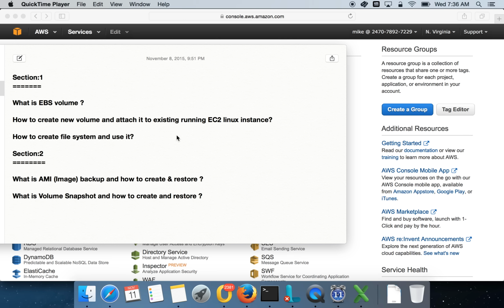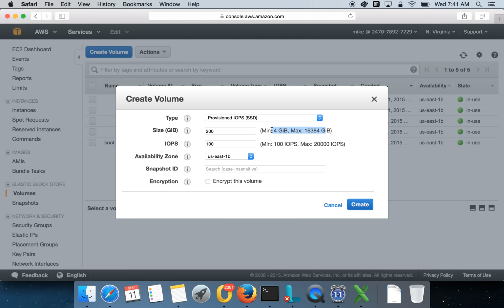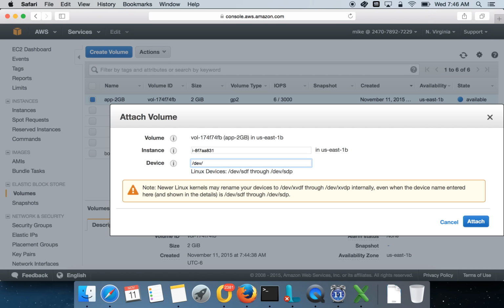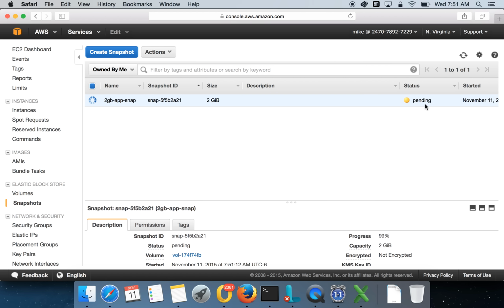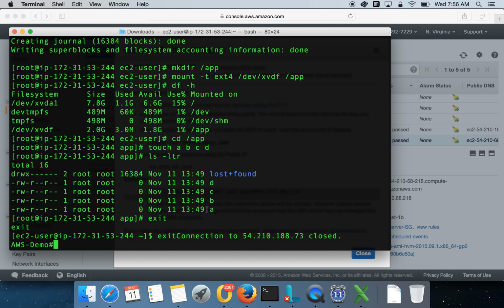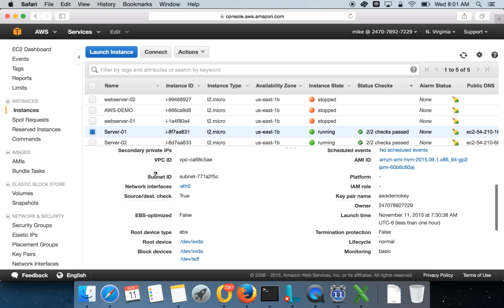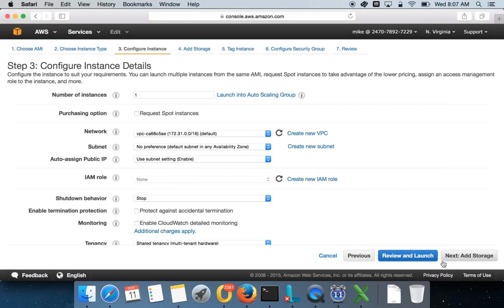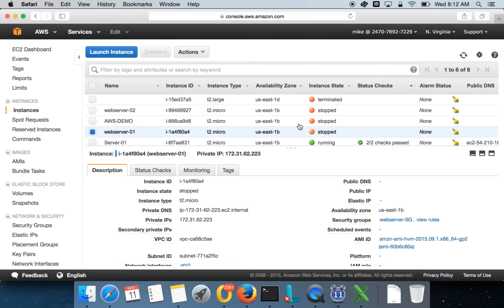Amazon EBS Volume & How to create EBS snapshot / AMI & restore?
Amazon AWS EBS Volume & How to create EBS snapshot / AMI & restore?